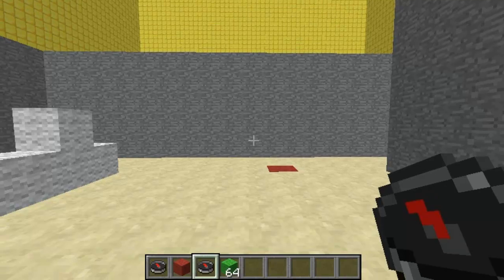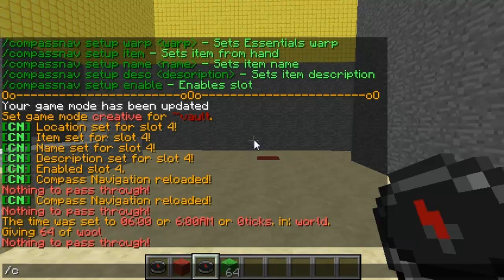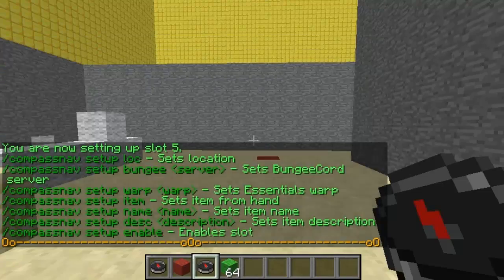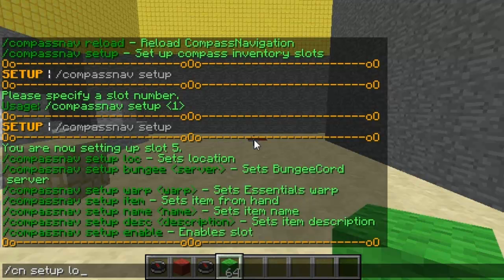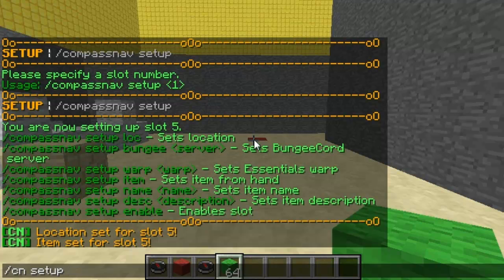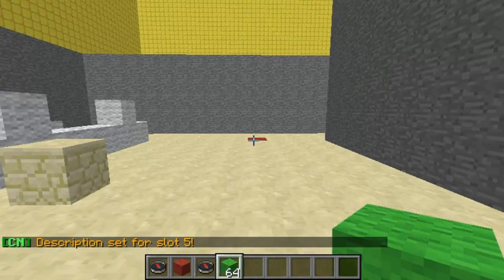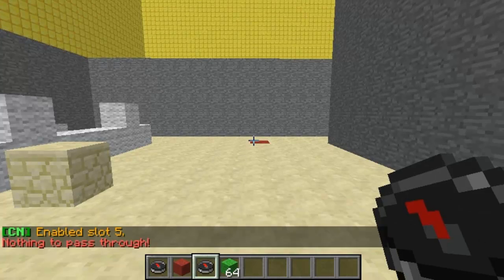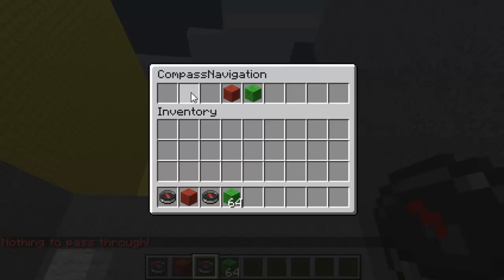Minecraft Bukkit Plugin - Compass Navigation - Like hypixel server - set TPs from compass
★Compass Navigation★
►Click show more to see description◄

→ Plugin Description ←

●  Teleport with a compass
● Right click for the list
● Config or commands

✘Command Reference✘

● /cn
● /cn setup 1
● /cn setup loc
●  /cn setup item
● /cn setup name
● /cn setup desc
● /cn setup enable
● /cn reload

My server ➜ Coming soon